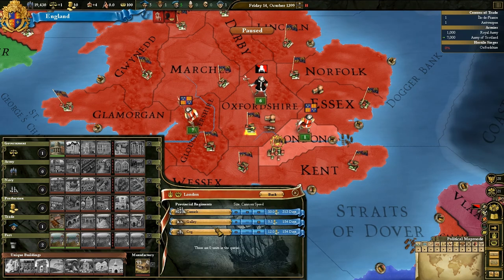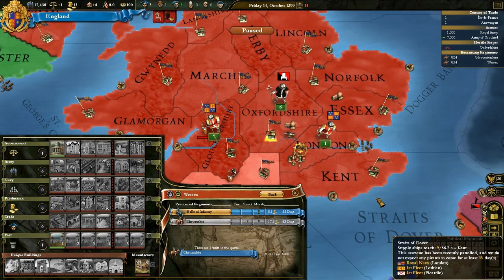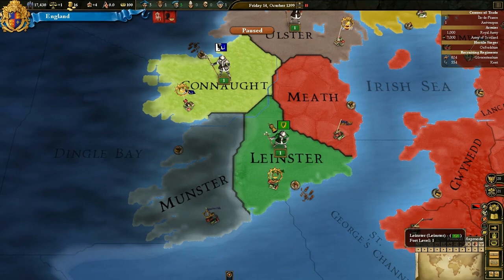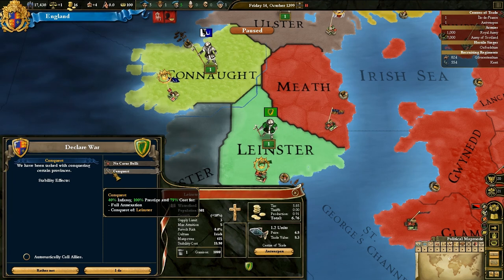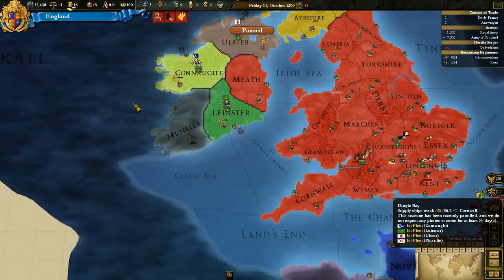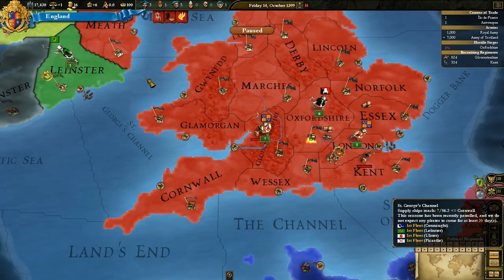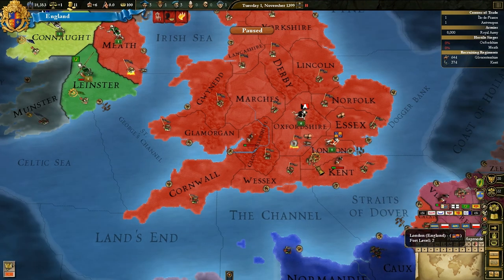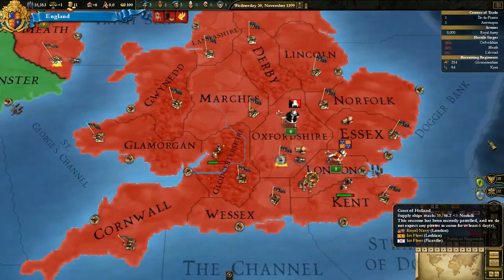Let's Play Europa Universalis 3 Divine Wind - Part 4 (England)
In the next few parts I actually start the game, and finish securing the British Isles.